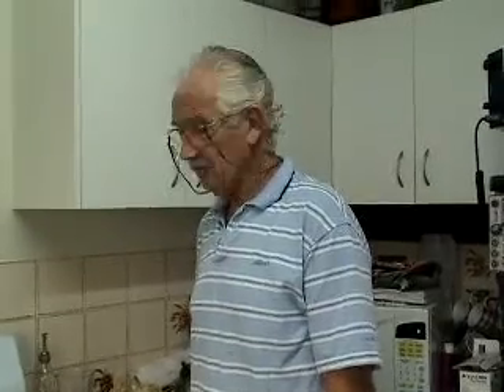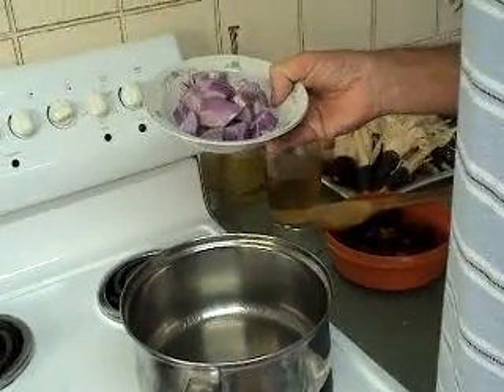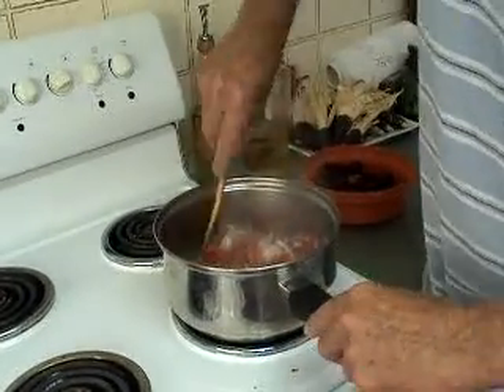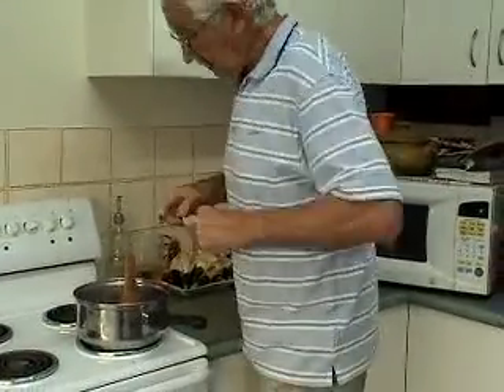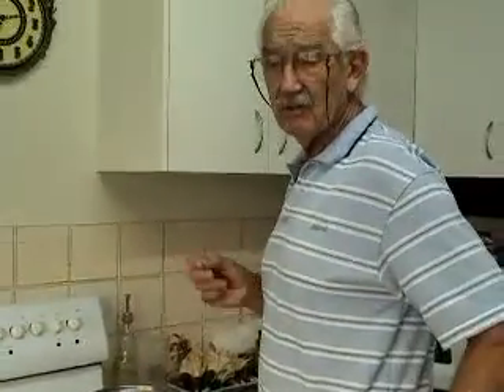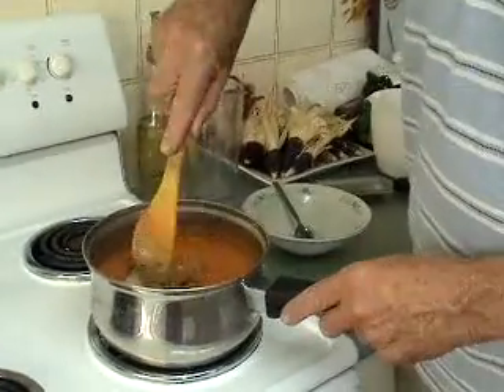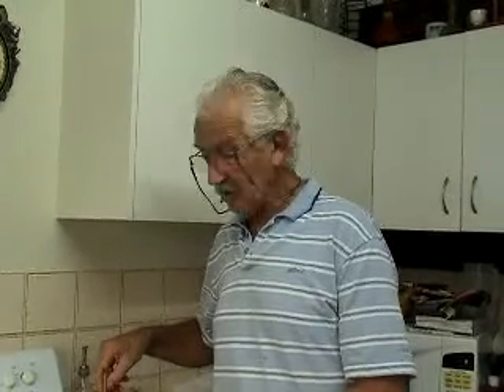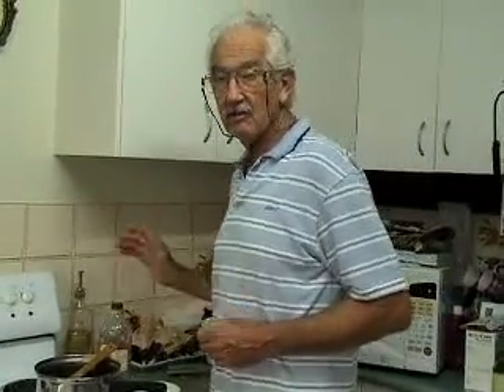HABANERO SWEET CHILI SAUCE... Very Hot...Easy to make about 1 Litre.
How to make a very hot sweet chili sauce using Habanero Chilis. (home-grown). You can always replace the red peppers with more chili if "very hot" isn't hot enough. Makes about 1 litre of very hot, but beautiful tasting sweet chili sauce.